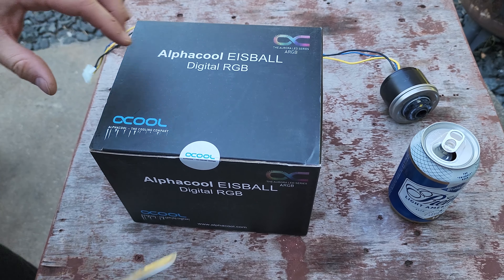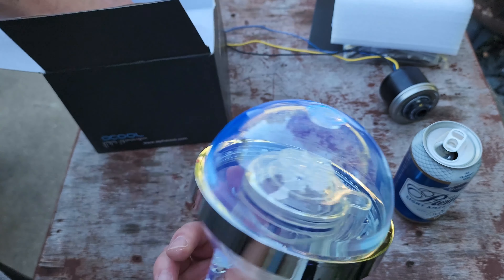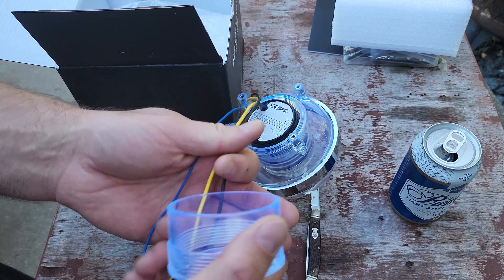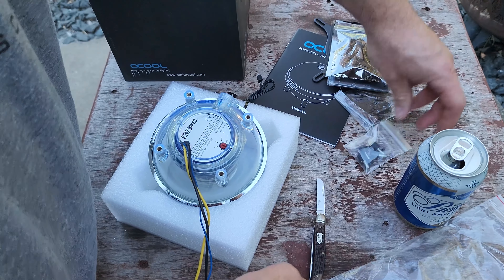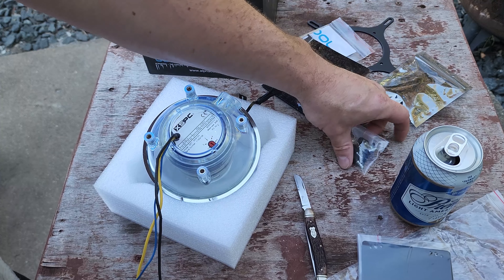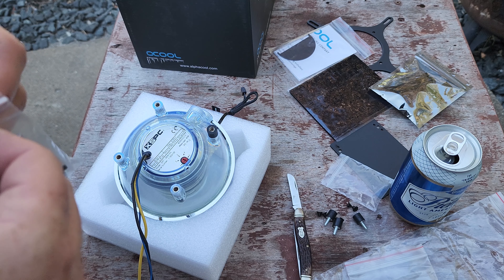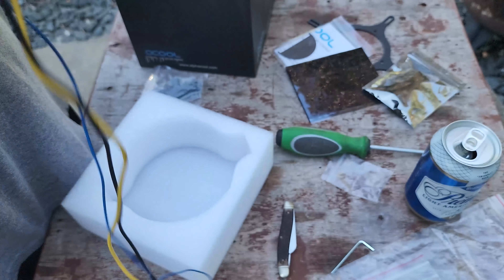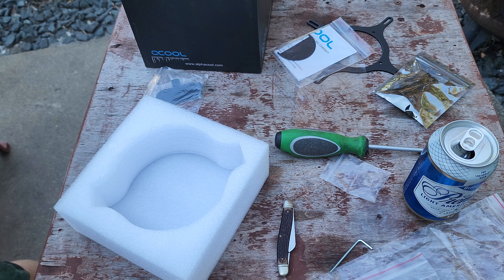Alphacool Eisball Water Cooling Reservoir unboxing and setup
Long overdue unboxing video of this unique water cooling reservoir.

Pc Specs
AMD 5800X